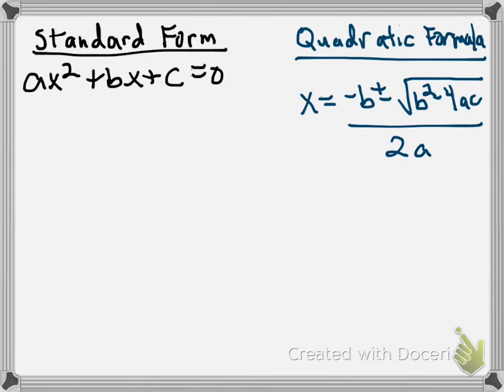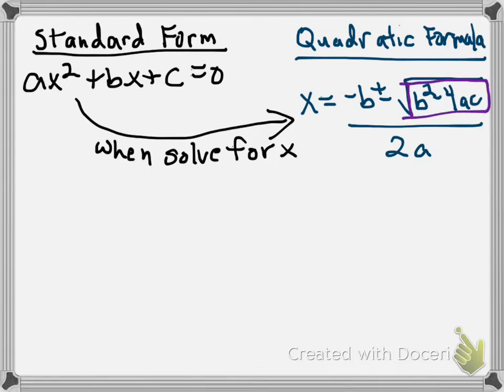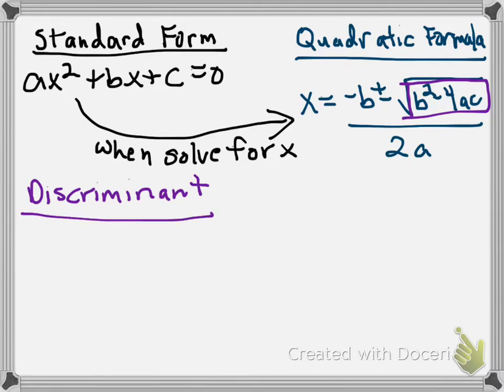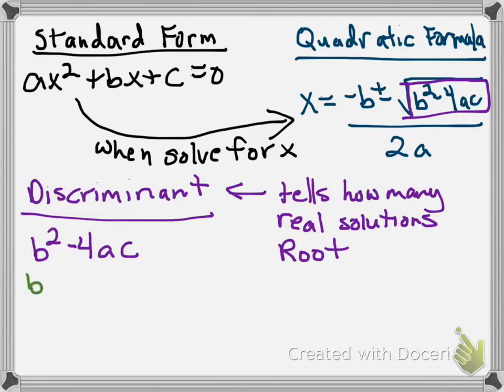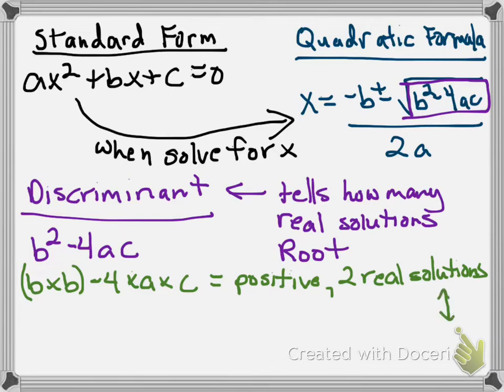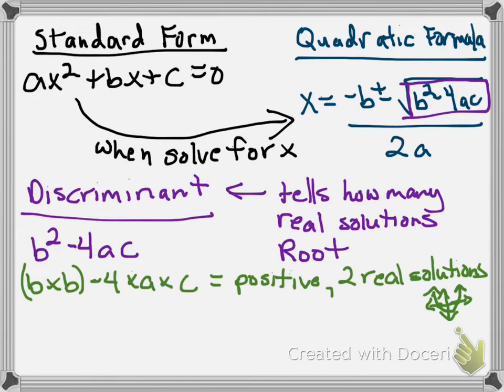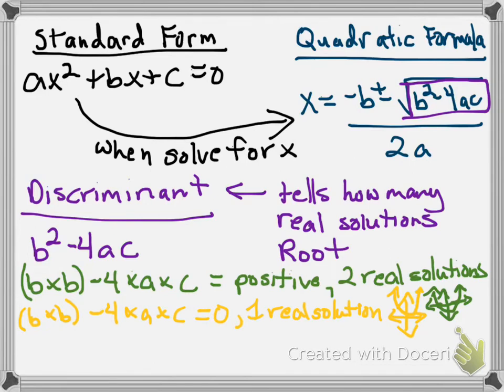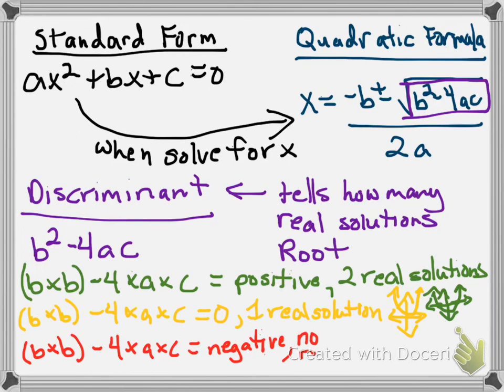Practice with Parts of Quadratic Formula, Discriminant